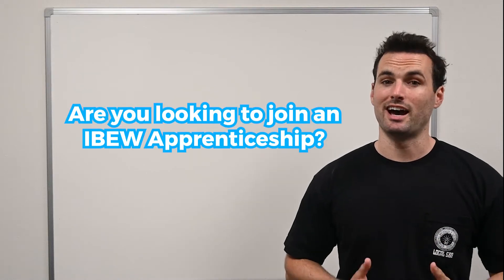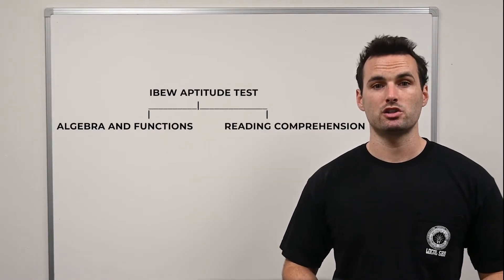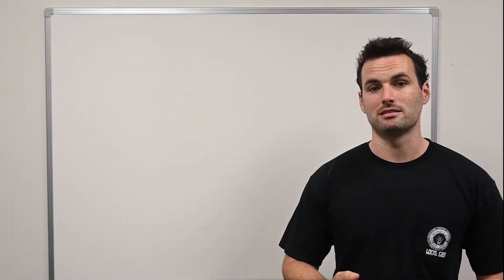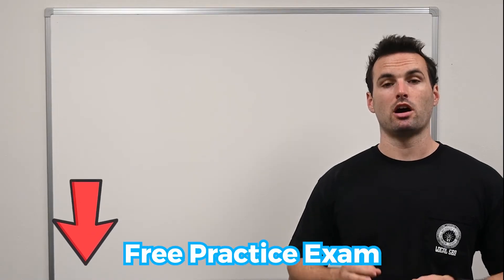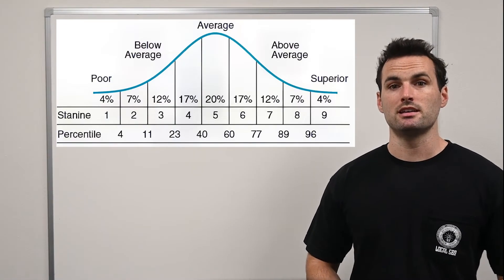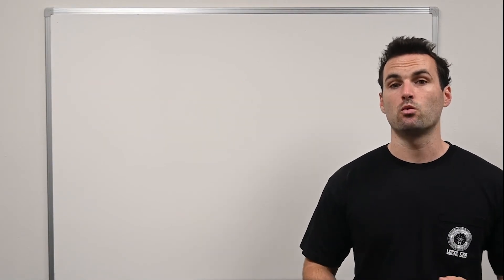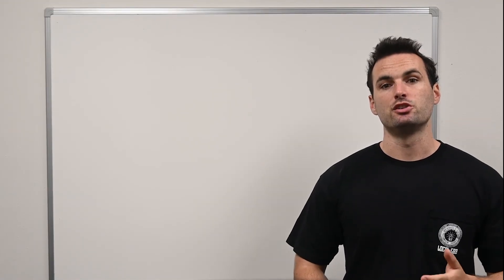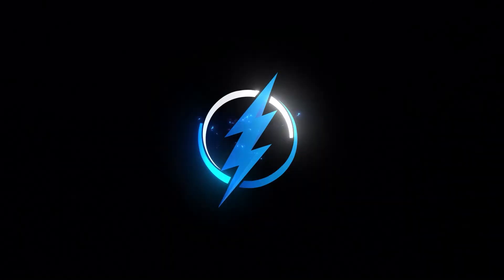The Ultimate Guide to IBEW Aptitude Test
Preparing for the IBEW apprenticeship aptitude test? This ultimate guide breaks down everything you need to know, from the algebra and reading comprehension sections to how the test is scored. With tips on mastering each part and a free practice exam link, this video is your go-to resource for acing the IBEW test.